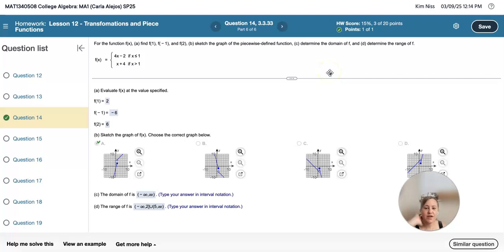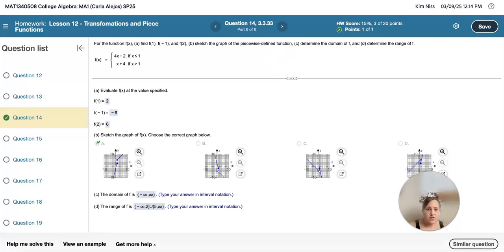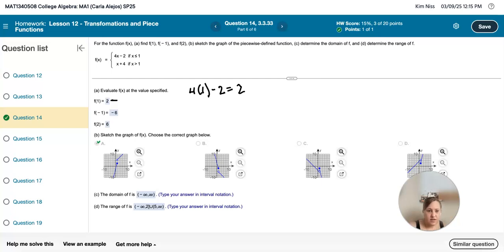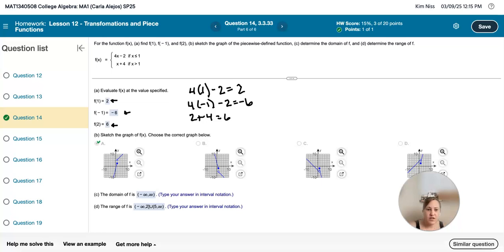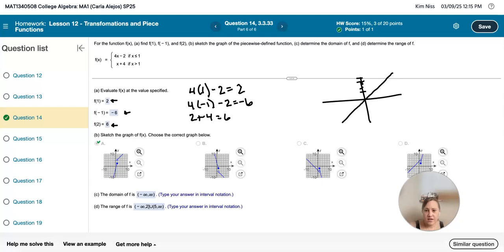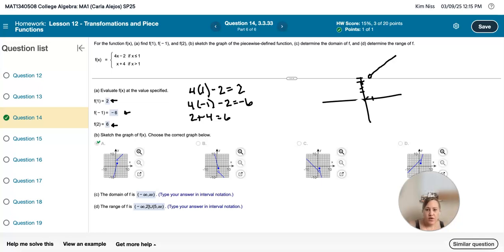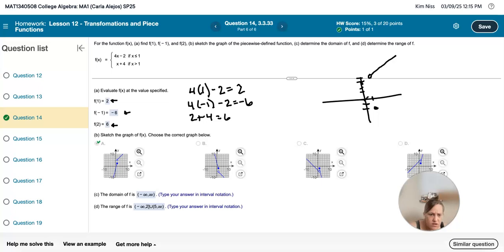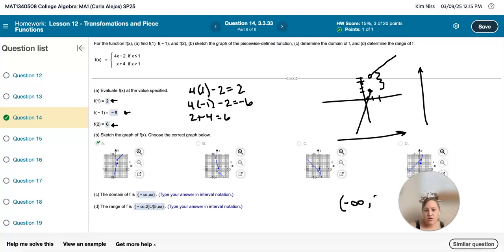Lesson 12 - Problem 14